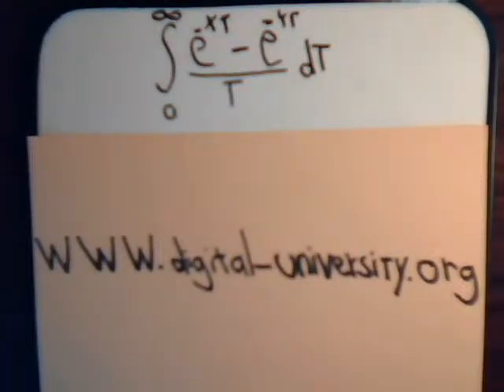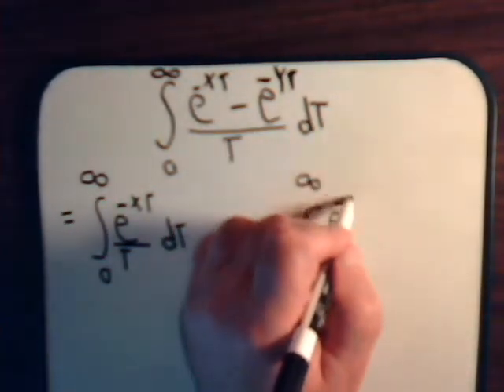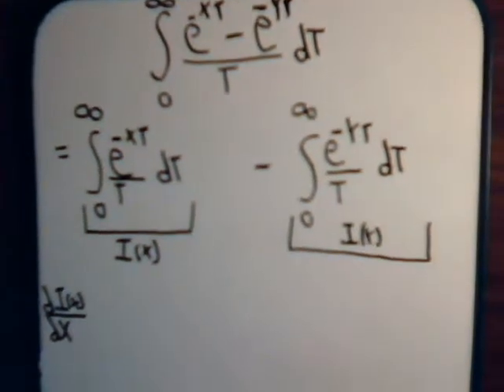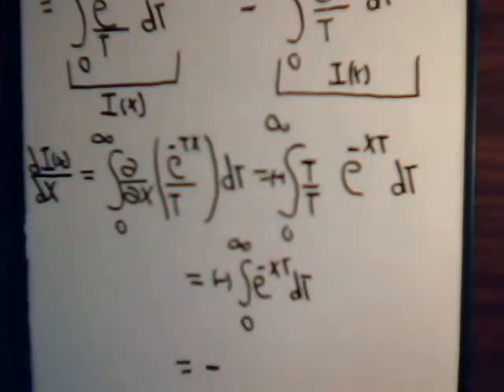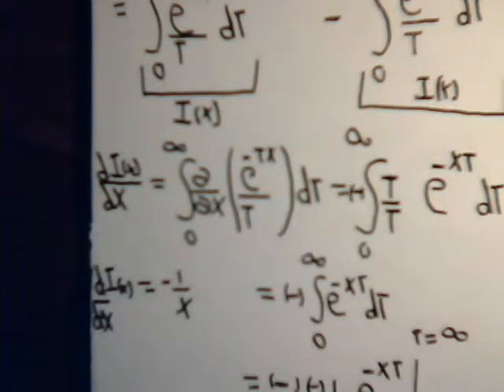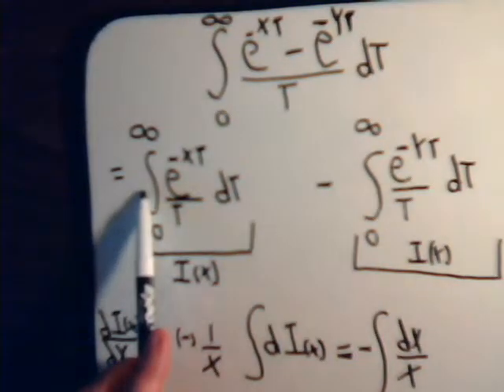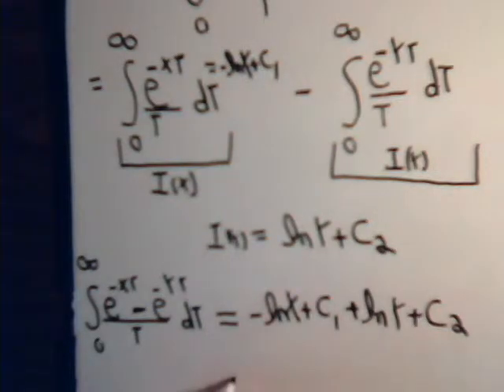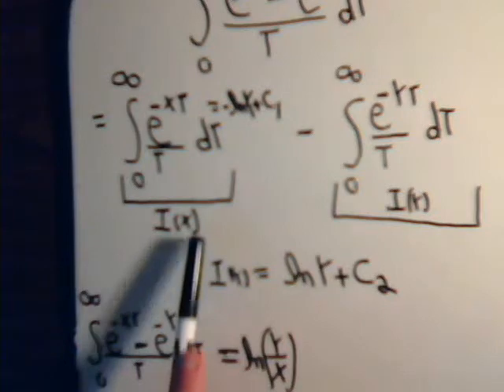Differentiation Of Integrals Example 6